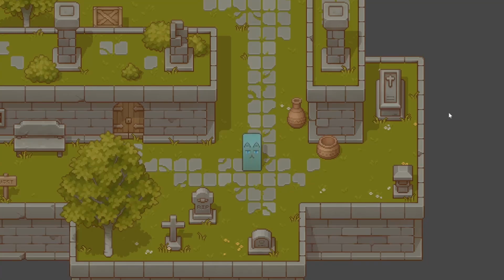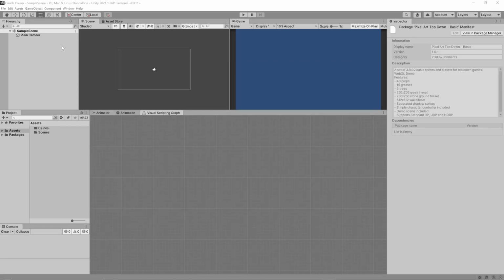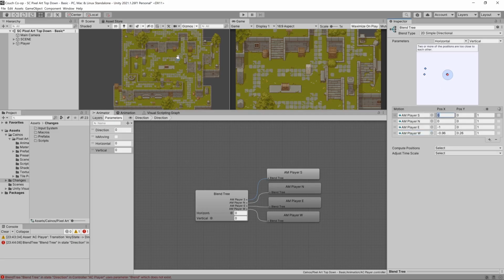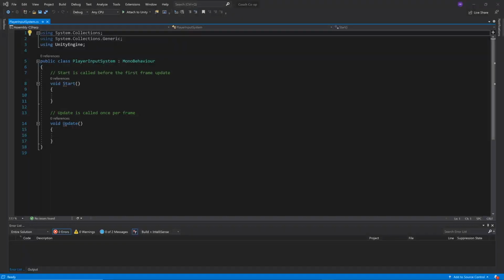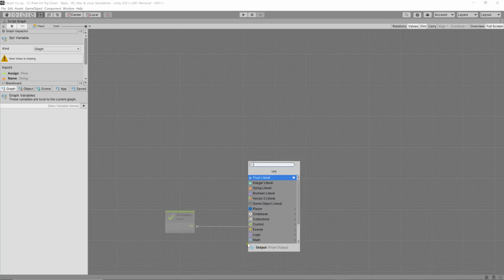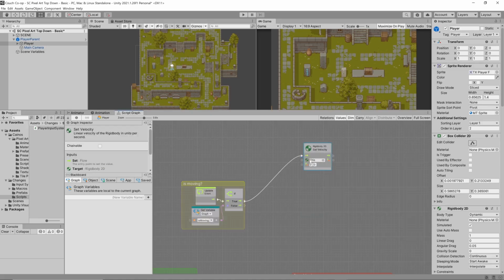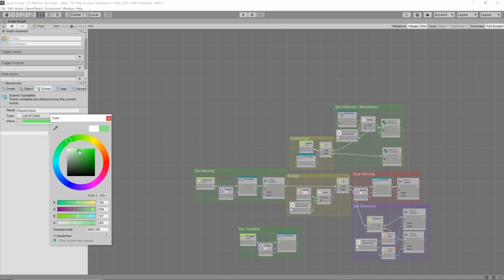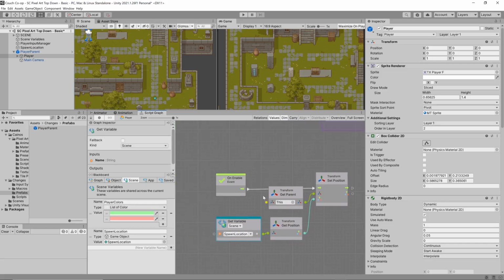How To Make Local Multiplayer Games W/ Unity Visual Scripting + New Input System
In this video, we will take a look at how to build a local multiplayer game using Unity Visual Scripting and the New Input System.

(0:00): Intro
(0:16): Disclaimer
(3:09): Setting Up the Project
(6:20): Setting Up the Player
(12:58): Setting Up Input Actions
(15:03): The C# Script
(20:43): The Visual Scripting Graph
(27:45): Setting Up The Multiplayer
(31:01): Bonus Content
(37:56): Conclusion